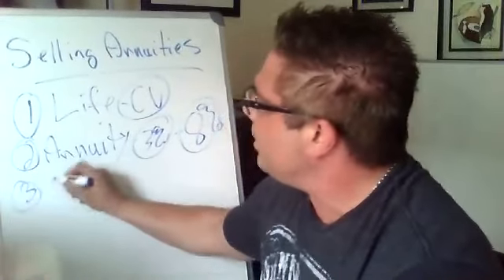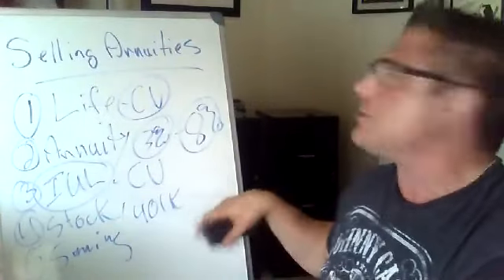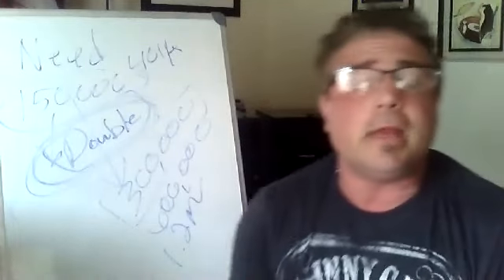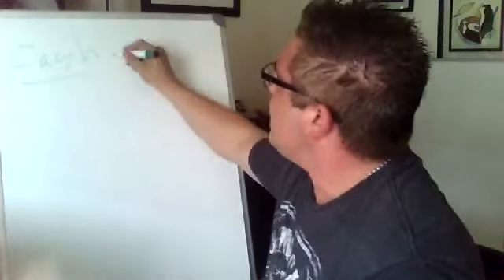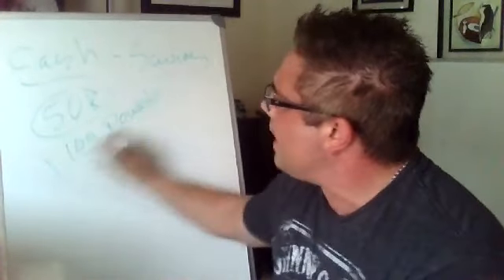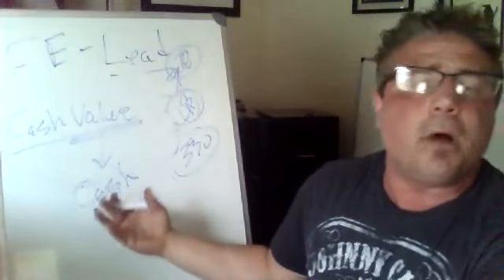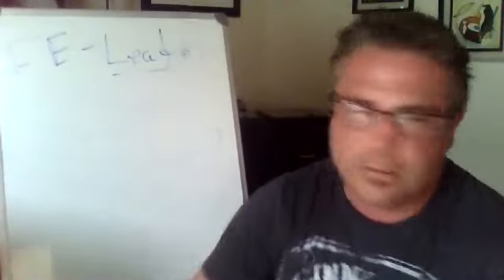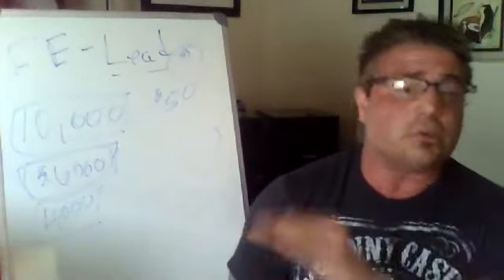Finding the NEED in Final Expense Sales "Now Hiring $250,000 Life Reps"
Finding what the prospect NEEDS is a valuable training technique. When you actually begin understanding how to create the need that's an even better technique to selling final expense, mortgage protection, and annuities.

Now Hiring Life Insurance Sales Professionals
Income: $250,000 a Year
Career: Sales
Future: Worth Millions